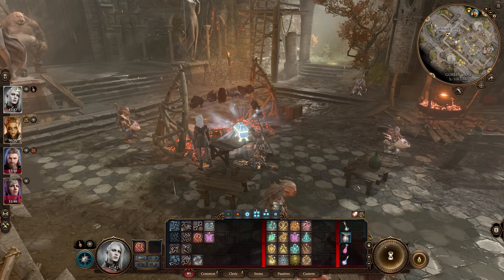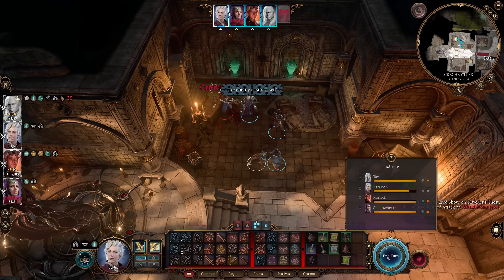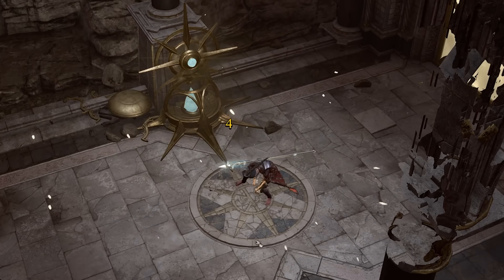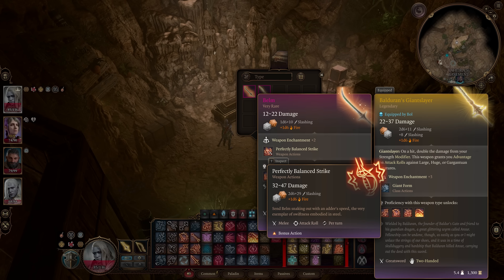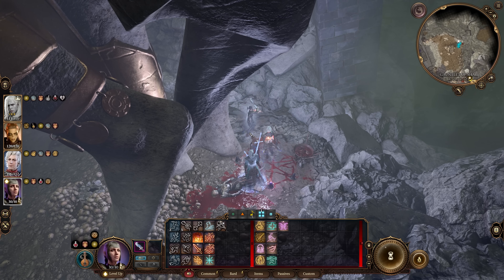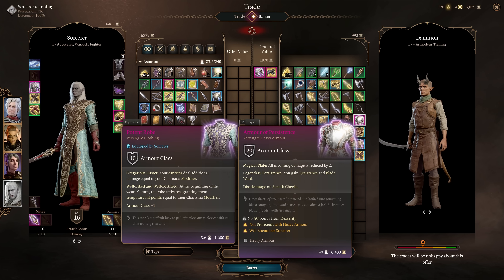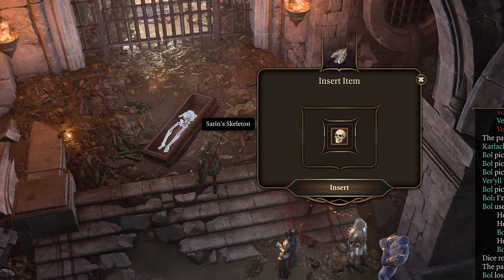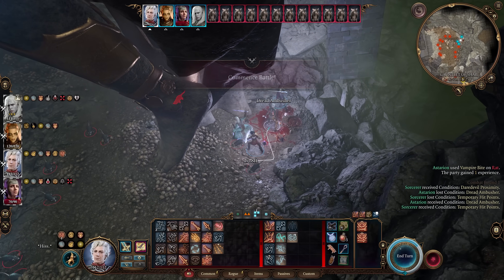20 Insane Secrets that will CHANGE how you play Baldur's Gate 3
Timestamps
00:00 This Seemingly Harmless Item Does INSANE DAMAGE
00:51 This Amulet is Secretly Overpowered
01:59 MANSCAPED
03:57 Perform on ANY Class
04:39 Newly Discovered Permanent Buff
05:33 This Race has the MOST Unique Dialogue in BG3
06:23 Guarantee Shadowheart Doesn’t Kill the Nightsong
06:43 The Best Weapon to Dual Wield
07:30 Unleash the Chicken to Slay the Goblin Camp
08:14 This Spiritual Weapon Grants Advantage on Attack Rolls
09:34 Unlimited Short Rests
10:13 The Hidden Item that Doesn’t Appear for Everyone
10:39 Force Conduit is Actually OP
11:19 Forge of the Nine
12:22 Hidden Interaction with Spellmight
12:57 The Rare Item that’s not actually Unique
13:36 The Hidden Lamp of Disappointment
14:08 Chancer’s Carcanet
14:48 Use THIS to Steal the BEST Amulet in the Game
15:30 Dame Aylin’s Moonlight Slivers
16:09 The Strange Hidden Weapon that Anyone can Use

This Seemingly Harmless Item Does INSANE DAMAGE
First up is how to weaponize Selune’s Seal! This chest deals 3-24 radiant damage to any heretics that touch it. And to get all your enemies to try to open it and take damage, all you need to do is head to the Owlbear cave as a cleric of selune. This allows you to pick it up and add it to your inventory. From there, head to a group of enemies you want to defeat, where there is also a trader nearby. Then, sell the Gilded Chest to the trader - use improvised weapon to pick up the trader and move him far away from everyone else - use an elixir of hill giant strength since your strength is too low as a cleric. And then pickpocket the chest back from him. Now it’s not your property and you can drop it right in the center of town and watch the fireworks as one by one they will try to pick it up. If any of them succeed the saving throw, just move the chest a little and they’ll start trying to pick it up again.

This Amulet is Secretly Overpowered (Advantage on Intelligence Saving Throws)
Use this Amulet to nearly guarantee success at making your illithid powers cost a bonus action instead of an action! This amulet is the Aberration Hunter’s Amulet and when equipped by a Githyanki - or any race disguised as a Githyanki - you can use this to nearly guarantee you succeed in getting the Awakened Permanent Condition from the Zaithisk in the Githyanki Creche. In order to get the awakened condition, you need to pass 3 Saving Throws. The first one is a DC 12 Intelligence Saving Throw, the second one is a DC 15 saving throw, and the last one you have a choice of either a Constitution, Intelligence, or a class-specific Saving Throw. So by equipping the Aberration Hunter’s Amulet and disguising as a Githyanki, you can gain Advantage on Intelligence Saving Throws. That means 2 of the 3 saving throws to get Awakened you’ll have advantage on, giving you a much higher chance at success and it’s important since Awakened is one of the best permanent conditions in Baldur’s Gate 3. And in order to get this amulet all you need to do is loot it off the corpse of Ghustil Stornugoss the Principle Healer of Creche Y’llek - the githyanki right next to the Zaithisk.

Perform on ANY Class
Next up - did you know any character can use the Perform action while they have an instrument equipped? That’s right, no need to be a bard or help Alfira come up with a song to earn the ability to perform. However, if you perform without Musical Instrument proficiency, then you will not be able to play well - you’ll even get a condition called Poor Performance. And that doesn’t just mean you won’t get any coin for performing, it also means you’ll drive everyone around you crazy. At camp your pets will howl and growl and run away, and you’ll get comments and insults such as offers to pay you to STOP playing and you can even get rocks thrown at you that deal bludgeoning damage. So be careful if you don’t have musical instrument proficiency and you try performing.

Newly Discovered Permanent Buff!
And next up is a newly discovered permanent buff which makes you unable to be knocked prone or moved against your will - that means you can’t be shoved, or be pushed back by spells such as thunderwave. This is amazing for traversing the secret chamber to retrieve the blood of lathander, and generally just great if you’re melee or enjoy standing on the edge of cliffs.